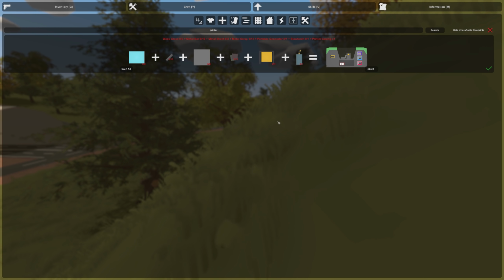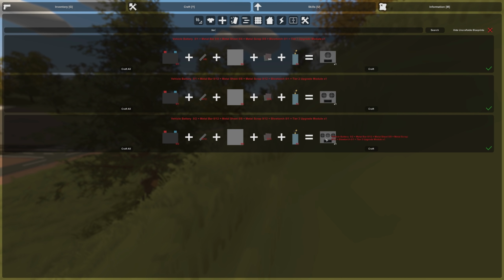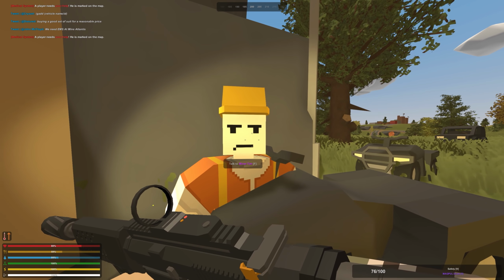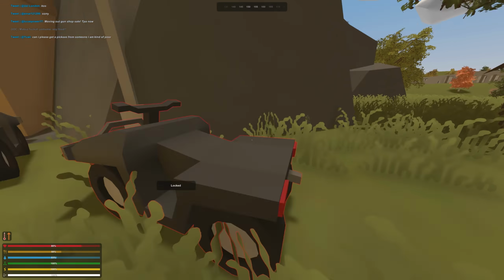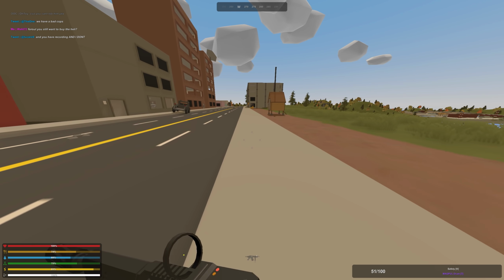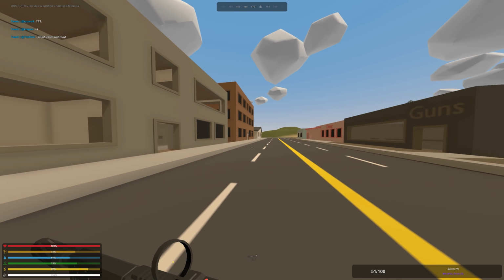VEHICLE UPGRADE! - Unturned Rags To Riches Roleplay #7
VEHICLE UPGRADE! - Unturned Rags To Riches Roleplay #7 I need a way to get around so I have to go buy a vehicle want to upgrade the vehicle to make it better by strapping a giant Locker to the back of it. I bought a pickup truck I also got my printer started to start printing off massive amount of money.  I need you to buy a lot of chemicals for it I found just the guy to buy the chemicals!
Join me on adventure Gmod Darkrp Trolling, Gmod funny moments and Gmod darkrp Hacking catch hackers on the server, Garry's mod Admin abuse Bitcoin mining/ miners. Gold mining unturned roleplay and lots of gaming content

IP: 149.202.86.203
Port 27015

My Gmod Server: Elitelupus DarkRP
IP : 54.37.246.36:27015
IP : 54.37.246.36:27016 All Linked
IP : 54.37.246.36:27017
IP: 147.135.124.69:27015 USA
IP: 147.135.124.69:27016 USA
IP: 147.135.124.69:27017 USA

Skyblock, Minigames, Survival, Factions!